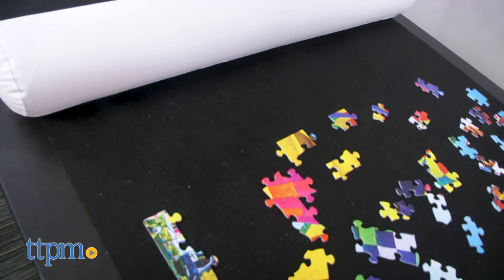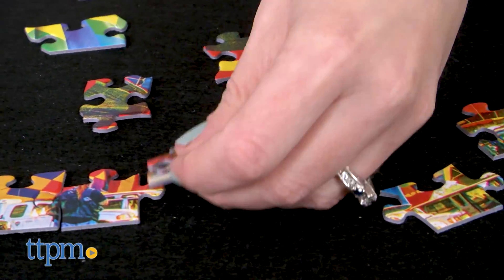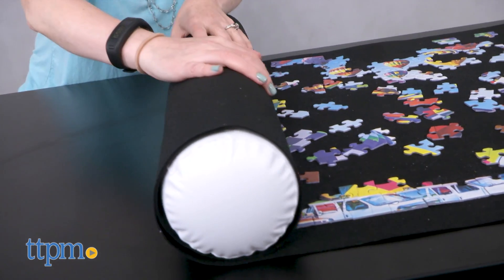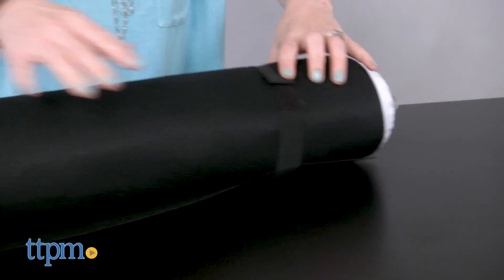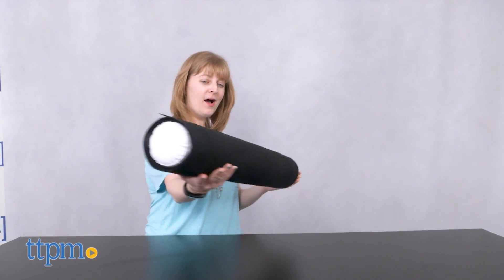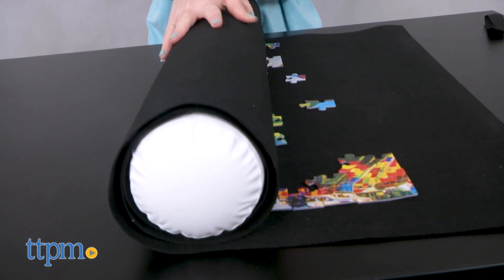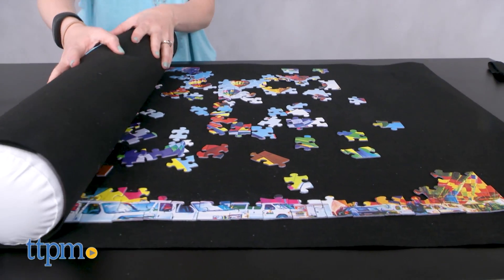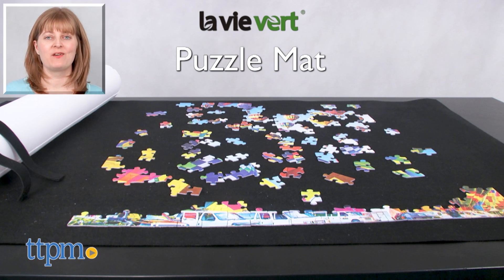Puzzle Roll It Up Mat from Lavievert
Roll up your puzzles in progress with the Puzzle Roll It Up Mat! It can hold up to a 1,500-piece puzzle. The felt mat helps keep the puzzle pieces in place. Inflate the tube, roll the mat up over the tube, and secure the ends with the elastic straps. Watch how to do it in this video review. For full review and shopping info

Product Info: The Puzzle Roll It Up Mat is a way for puzzlers to keep their puzzles stored, whether the puzzles are finished or unfinished. The felt mat helps keep the puzzle pieces in place, and then when you need to take a break or move the puzzle to a different location, just inflate the tube, roll the mat up over the tube, and secure the ends with the elastic straps.